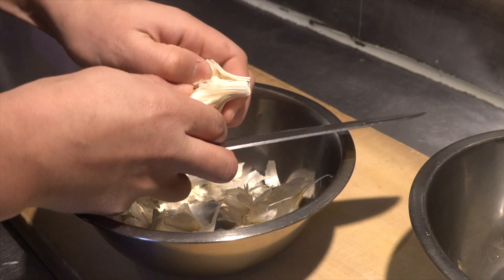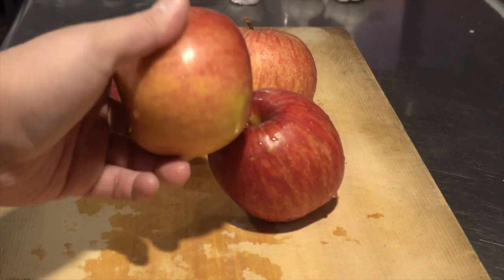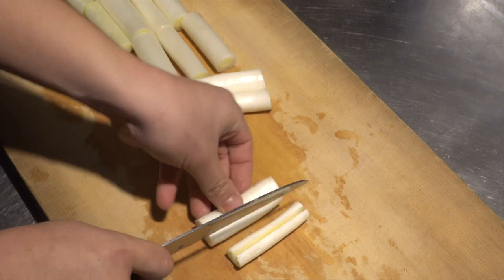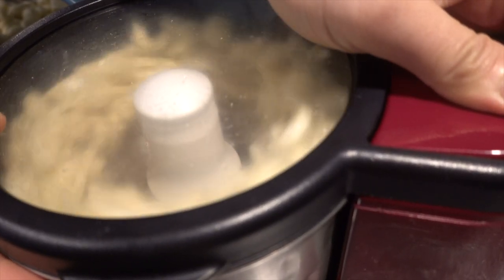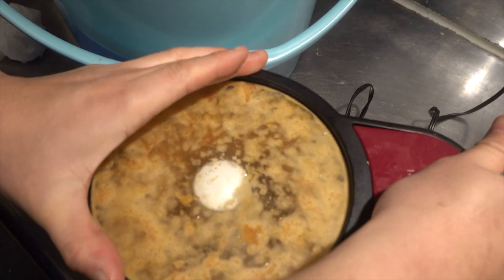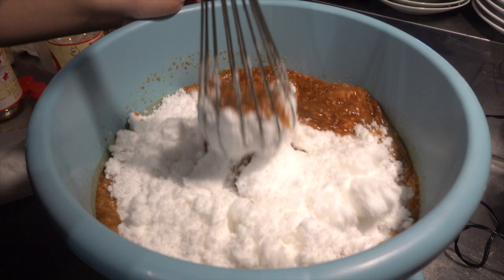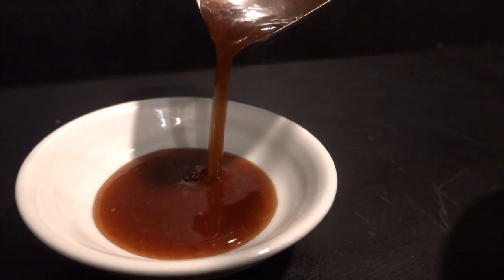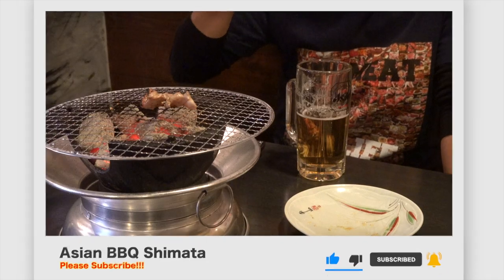-The secret recipe of BBQ sauce from Japanese Yakiniku restaurant-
Soy sauce based yakiniku sause goes well with any grilled meat.
So today, the making process of the sause is open to the public !!!We are sure that you will be surprised to find out what's inside!

The exact mount of each seasoning is still secret tho lol